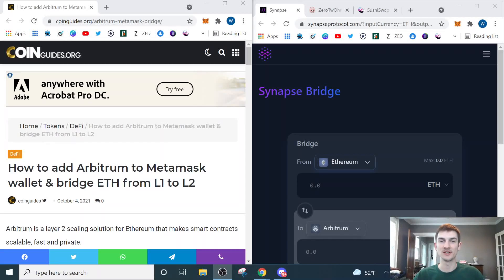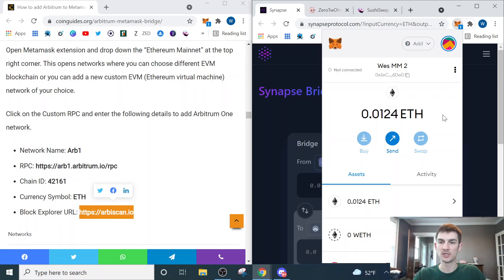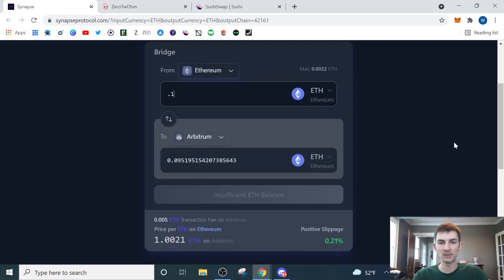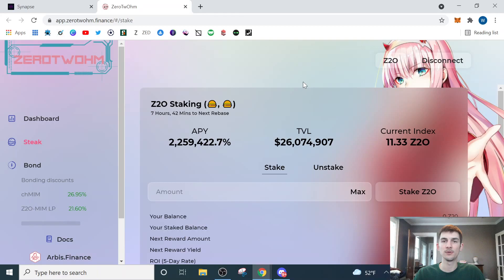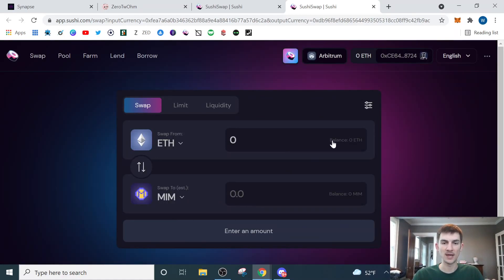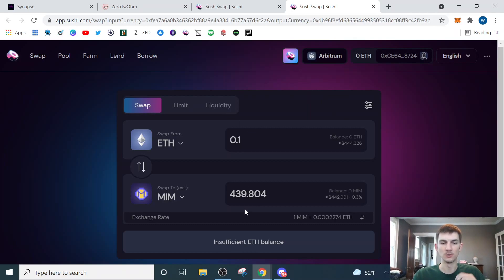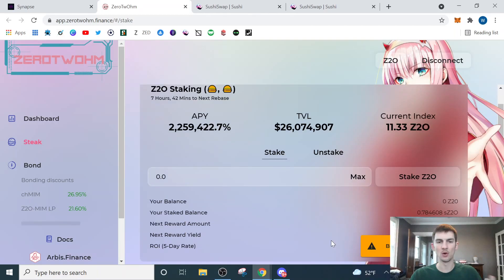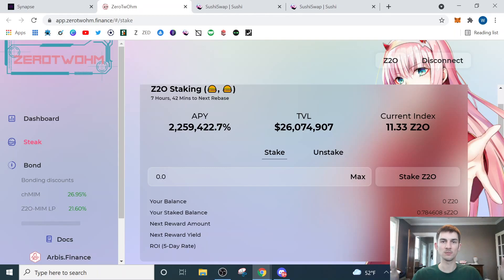Staking Z2O on Zero Two OHM - How to Earn Huge APY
I show click by click what you need to do to start staking on Zero Two OHM to earn over 100,000% APY!